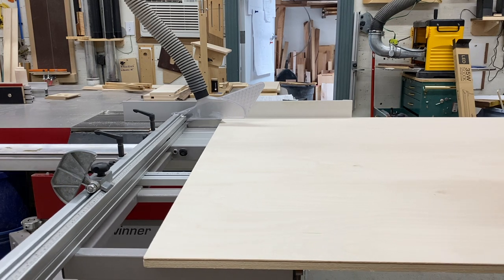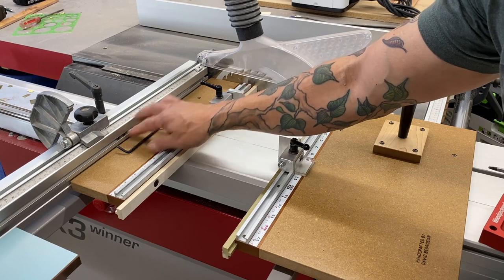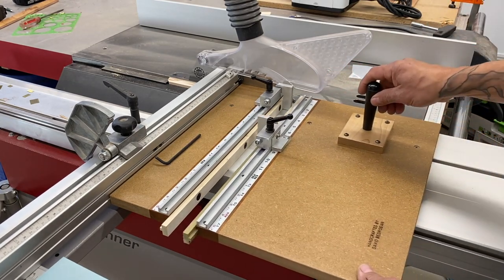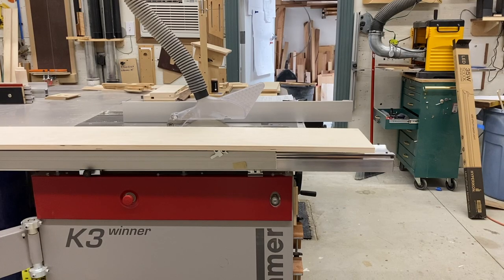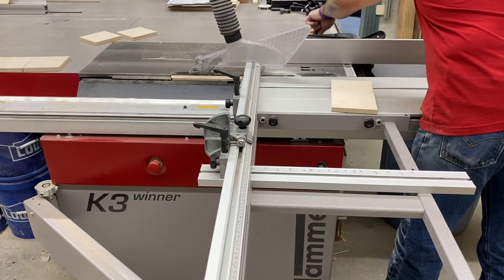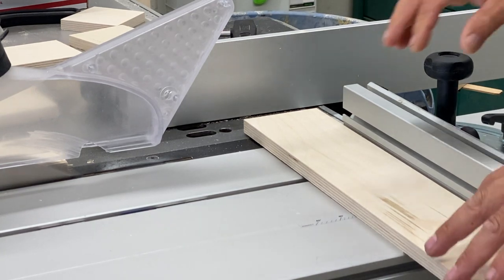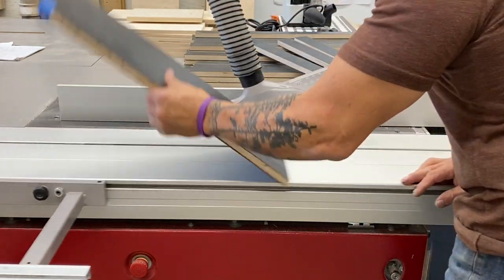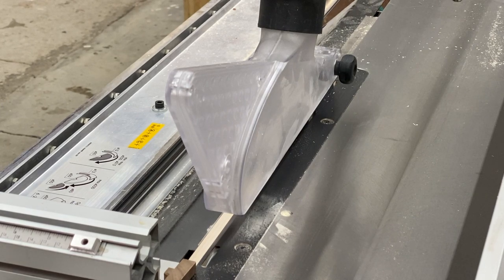Sliding Table Saws part 2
This is part 2 of Sliding Table saws...I have a few tips to help you get the most out of this incredibly versatile machine!  For those of you contemplating the purchase of a slider...they can be far superior to a regular table saw.  My saw is barely entry level to some of the larger, more robust and accurate sliders that I've used but the same principles still apply.   For my shop and what it gets used for, this Hammer K-3 Winner is a great match.  Be sure to check out Part 1 for more useful tips!

My buddy David Bedrosians Instagram account.  Here you can reach him to inquire or purchase his fantastic Fritz/Franz jig!

This is a link to my Zero Clearance Inserts:  These will fit the following:
• Hammer K-3
• Hammer B-3
• Hammer C3 31
• Felder K500 S
• Felder K500P
Note: Check the overall size of your particular insert prior to ordering...mine measure 46mm wide x 579.4 mm long.  (1 13/16" wide x 22 13/16" long) Some older models may be different...so please check the size!